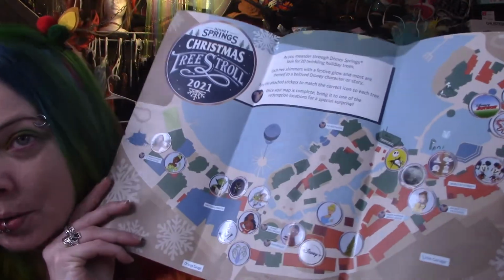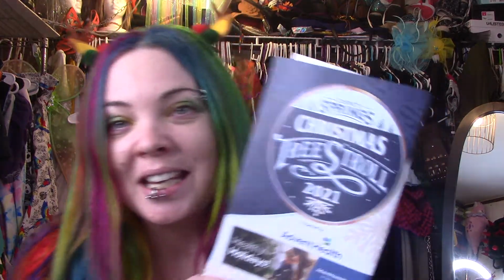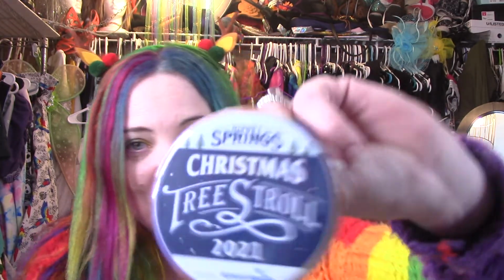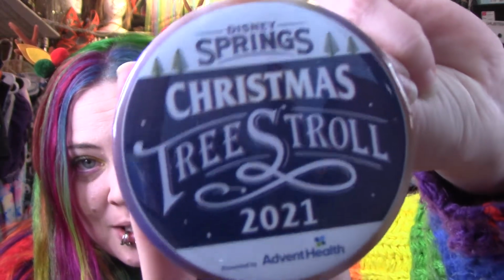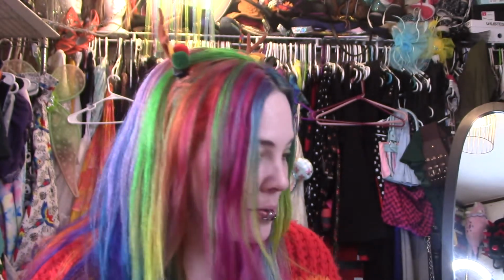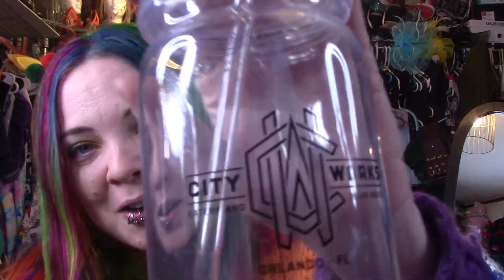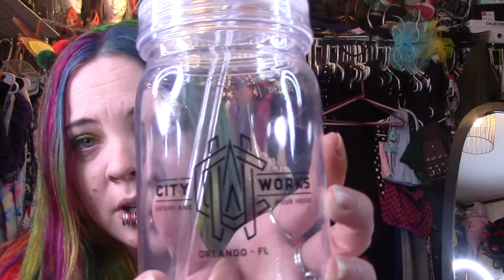Vlogmas #2! Every Single Tree at Disney Springs at Night!! (A slideshow!)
Hello Glitterchildren! I hope you are all doing fabulously!

All 20 Trees:
1. Nightmare Before Christmas
2. Haunted Mansion
3. Beauty and the Beast
4. Disney Parks
5. Minnie & Mickey
6. Lion King
7. Old Fashioned
8. Disney Junior!
9. Town Center
10. Disney+
11. Coco
12. Structural Tree
13. Moana
14. Cinderella
15. Toy Story
16. Black Panther
17.  Star Wars
18.  Raya & The Last Dragon
19. The Princess and the Frog
20.  Frozen

If you would like to see the trees during the day, check out this link!

You can also find me here:

Facebook.com/beAGlitterChild
Livejournal: moontrip
Flickr.com: Dumpcake

xoxoxo
yours, Pixi

As always, be a Glitter child!
have a glittery day!